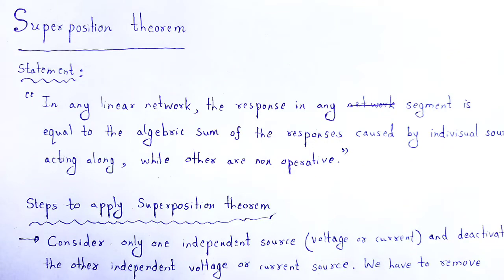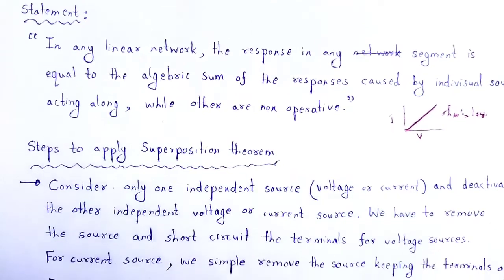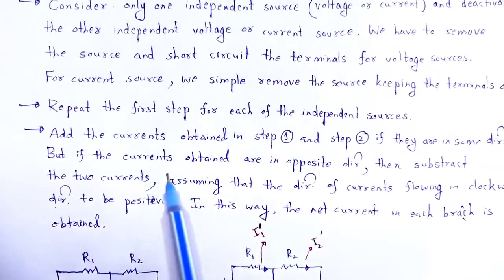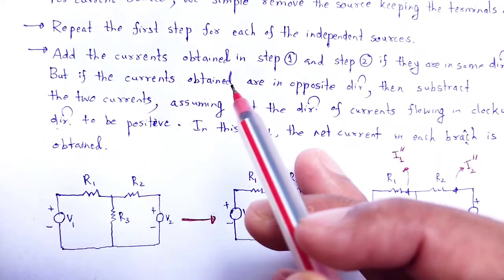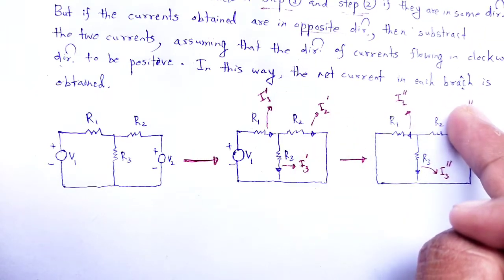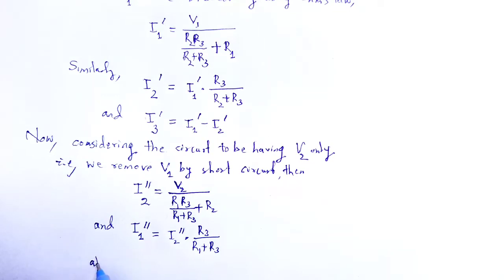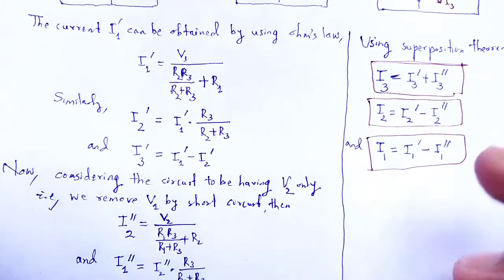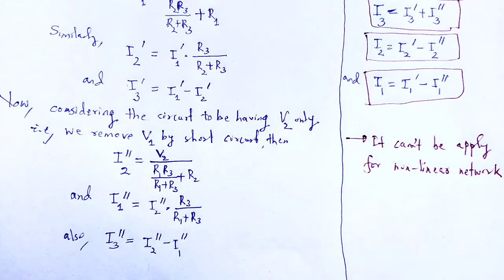ELECTRICITY AND MAGNETISM: Superposition theorem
In this video we studied about the concept of superposition theorem.